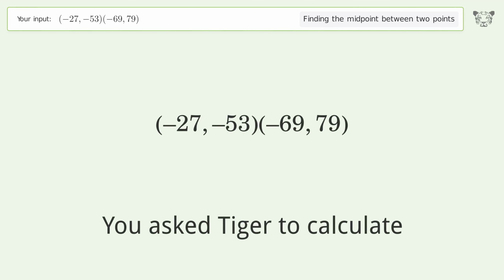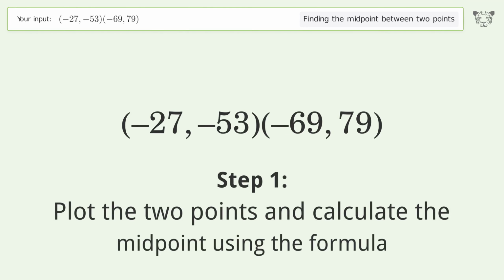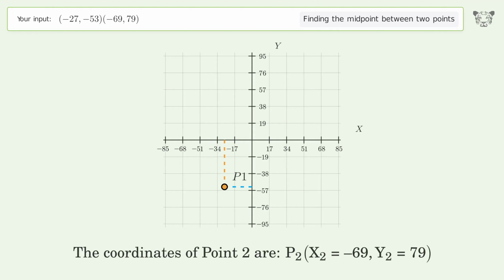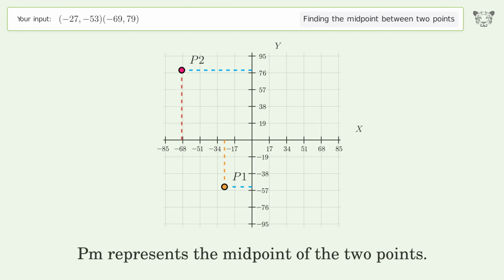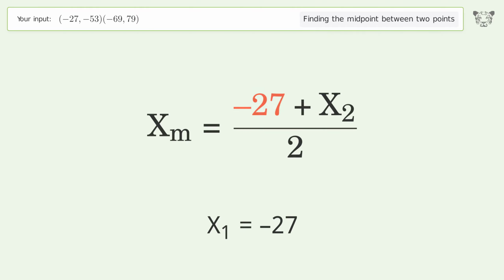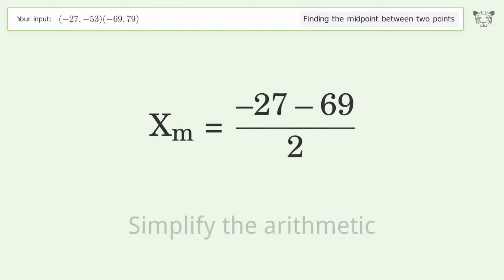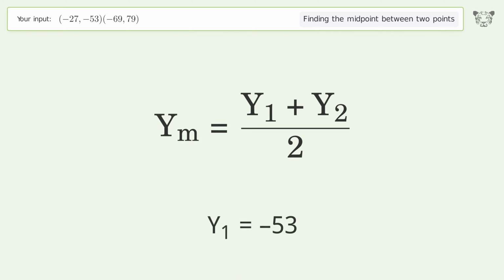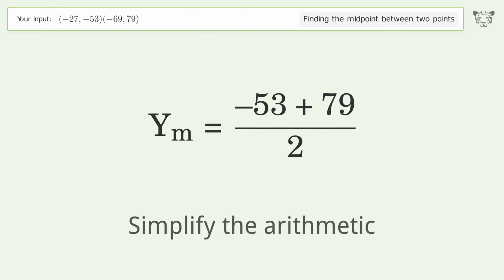Find the midpoint between two points p1 (-27,-53) and p2 (-69,79): Step-by-Step Video Solution